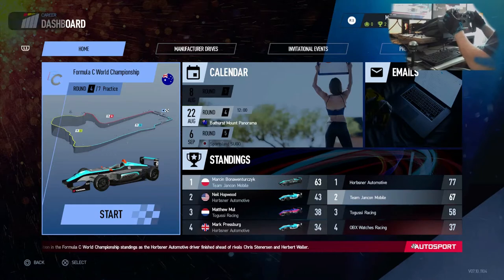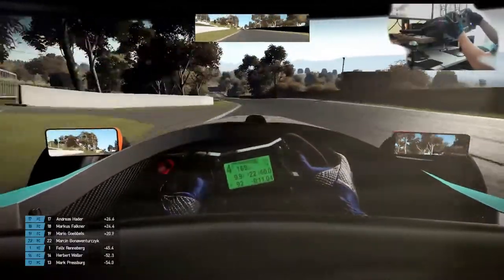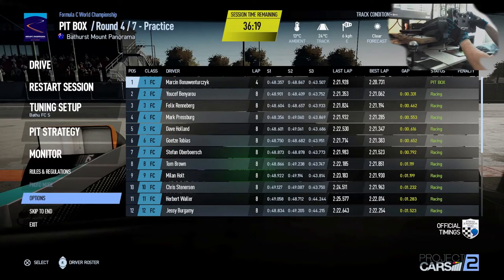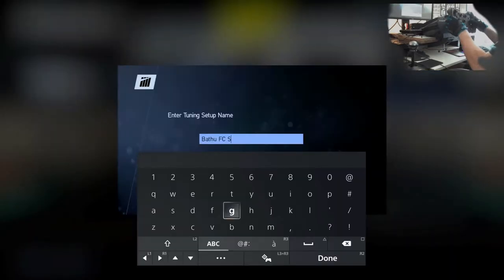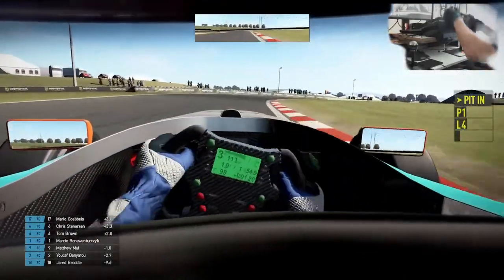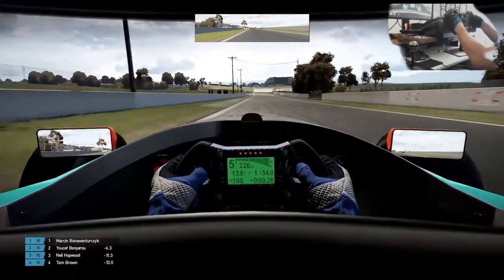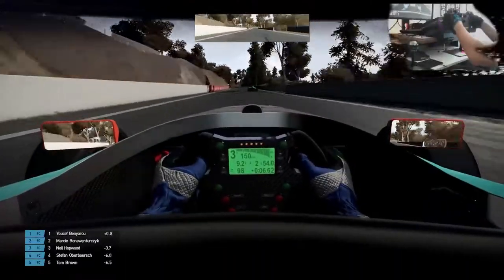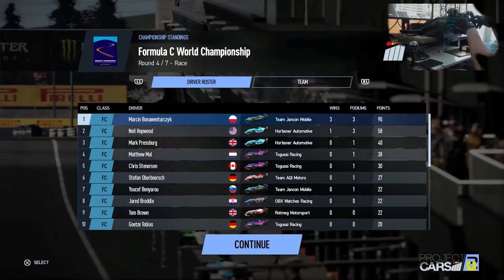Project Cars 2 - Career Tier 5 - Formula C - World Championship - Round 4 - It's winter in Australia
Crazy cold in Australia in August as it is middle of the winter there. Below 20* C track temp made it impossible to warm up the tires and the car was sliding all the time.

0:00 - Formula C World Championship - Bathurst Mount Panorama - Practice
26:20 - Formula C World Championship - Bathurst Mount Panorama - Qualification (Pole position)
40:17 - Formula C World Championship - Bathurst Mount Panorama - Race
54:08 - Unforced mistake due to cold tires costed me 1st place but made the race so much more interesting
1:03:42 - Last chance to get the 1st position back
1:04:06 - Checkered Flag (P1)
1:06:30 - Race results

Setup:
PlayStation 5
Base: Fanatec CSL Elite
Wheel: Fanatec CSL Elite McLaren GT3 V2
Pedals: Fanatec CSL Elite with LC
Shifter: ClubSport Shifter SQ

Shifting - Paddles